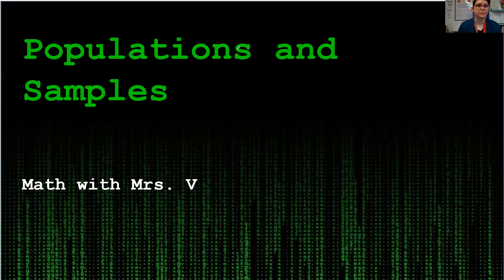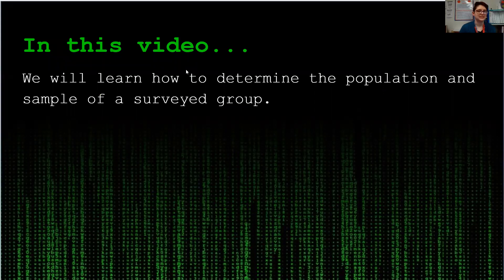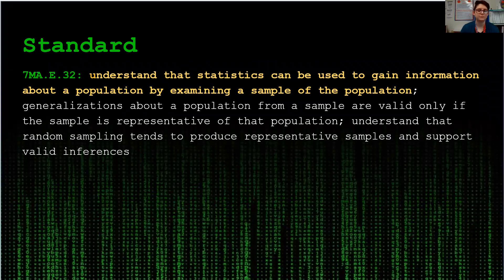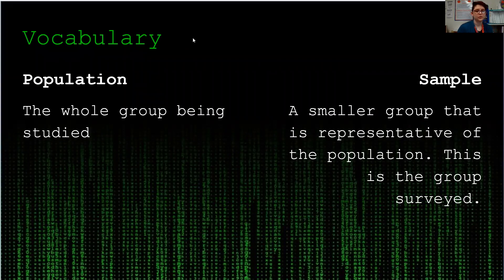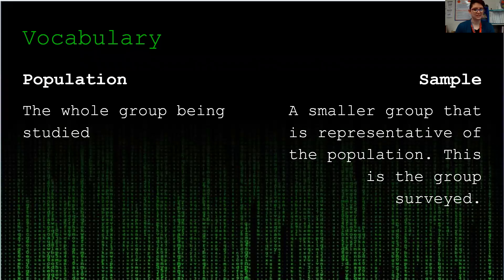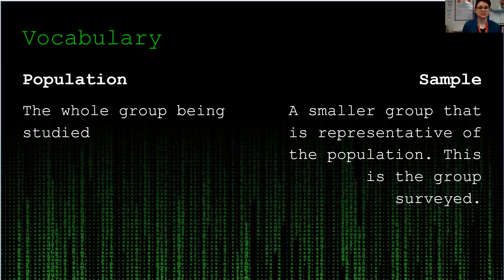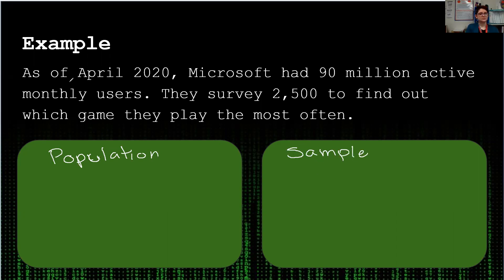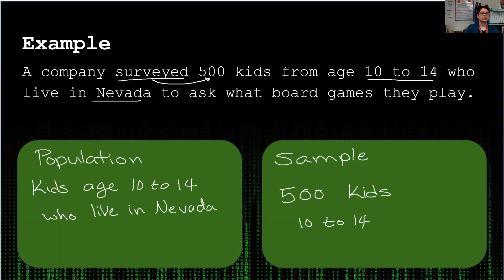Populations and Samples | Math with Mrs. V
In this video, we will learn the difference between a population and sample.